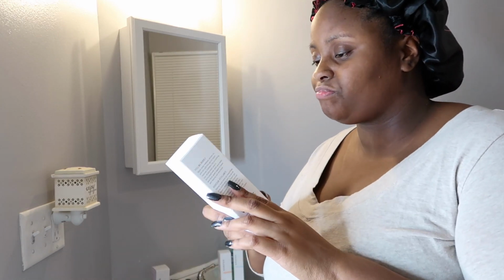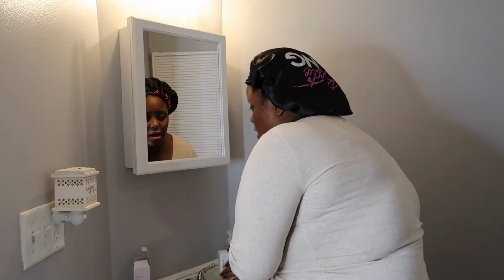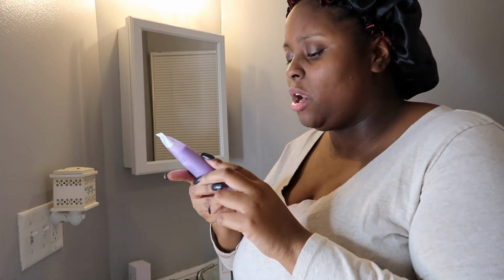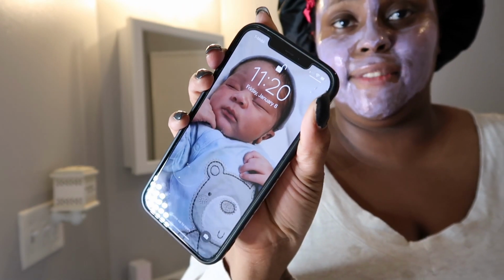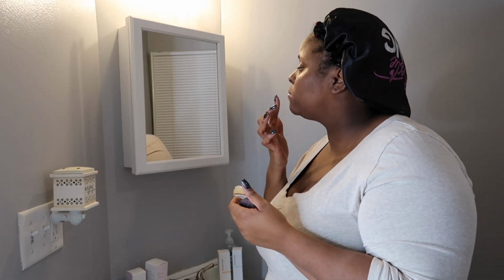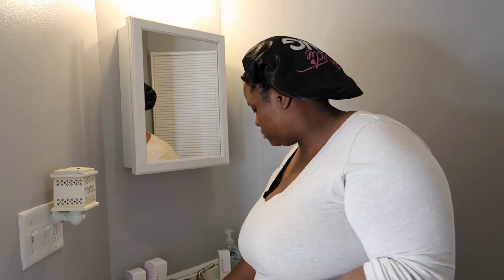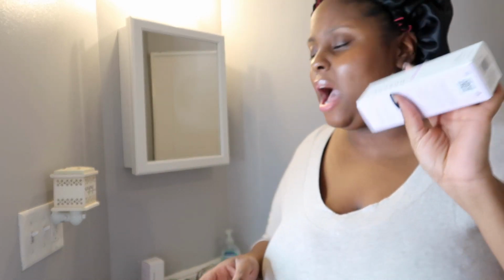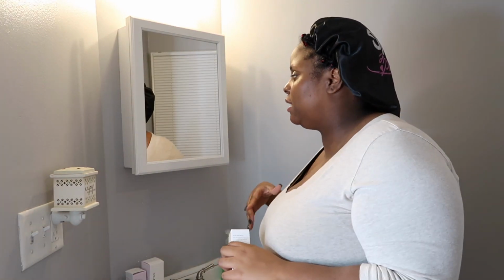MORPHE 2 SKINCARE HONEST REVIEW! TRASH???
My first impression on the MORPHE 2 skincare

Victoria Albert

__shesbougie

_shesbougie

FAMILY YOUTUBE PAGE
   ***MeetTheAlbertFamily***

MeetTheAlberts

MeetTheAlberts